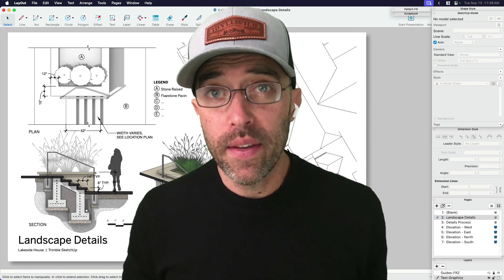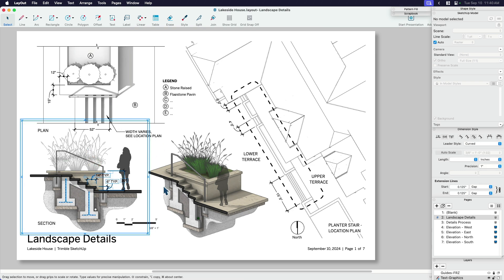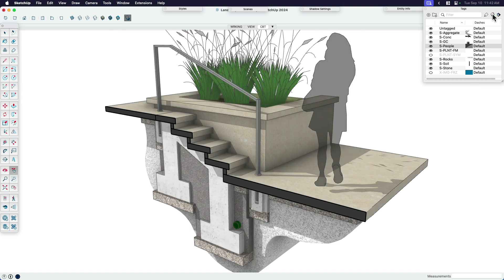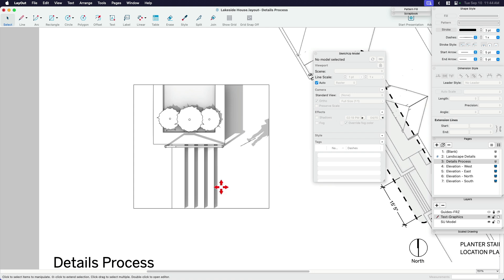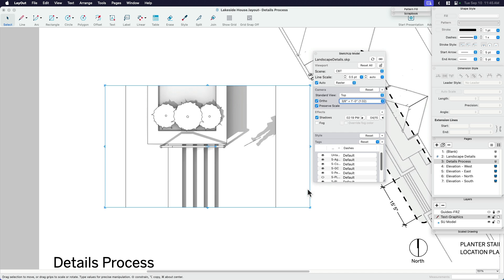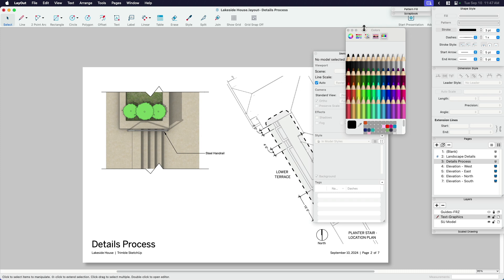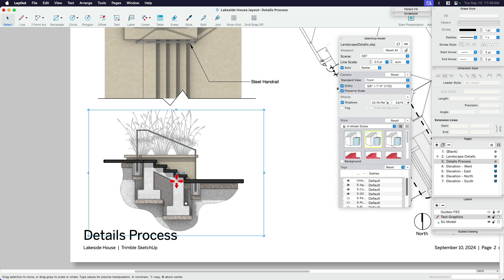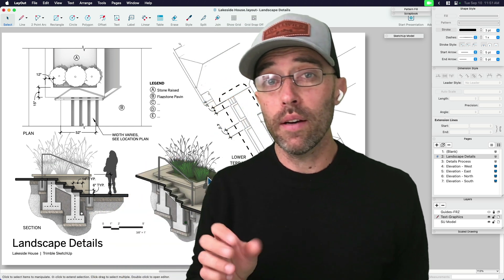Supercharge your 3D Details with CUSTOM Styles | SketchUp LayOut Tutorial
Modeling a construction detail in 3D is just the start of the process. Ultimately, we'll use LayOut to add own own style preference and annotations to the model in order to make our detail pages both look amazing and communicate key information.